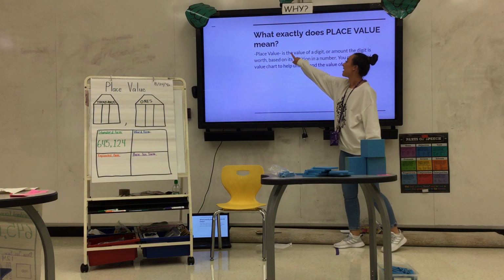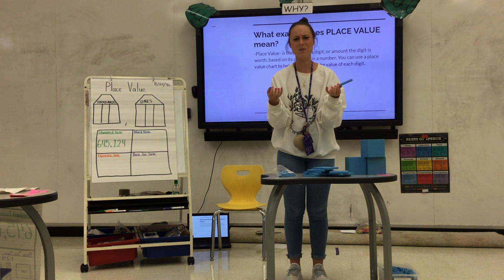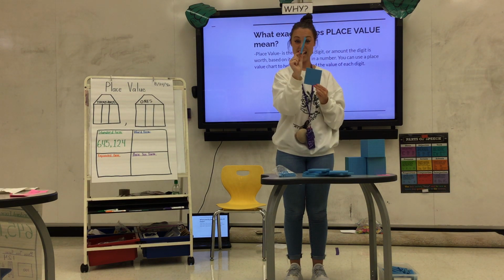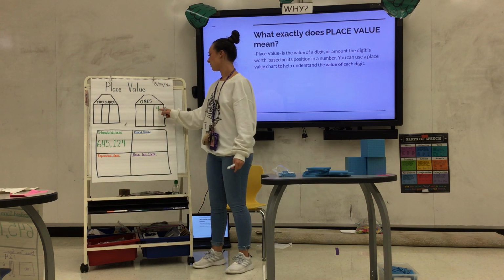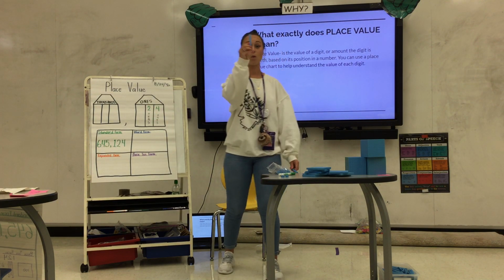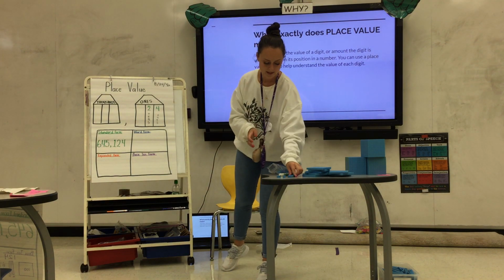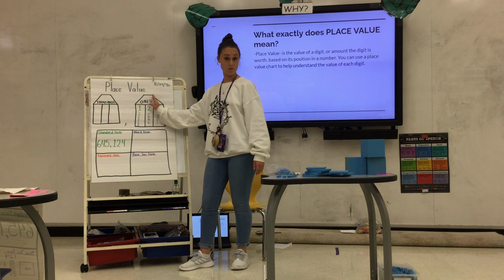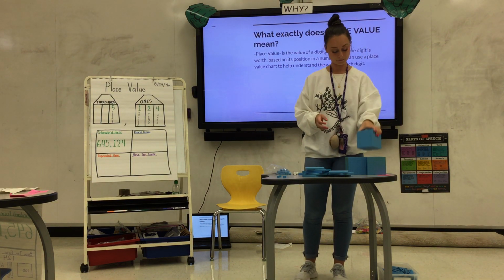Math: Monday, August 24th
Math Mini-Lesson: Understanding Place Value